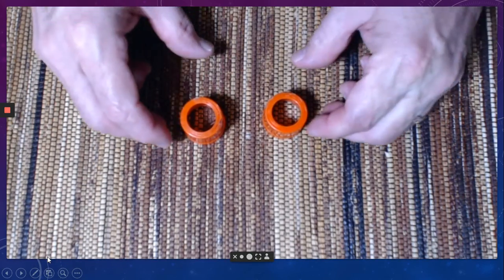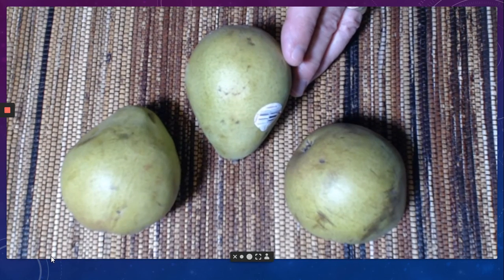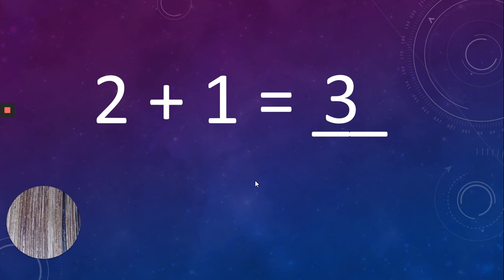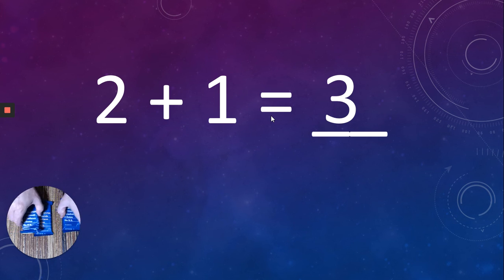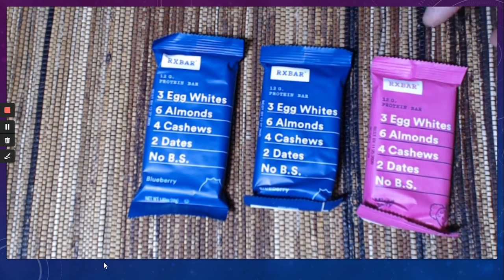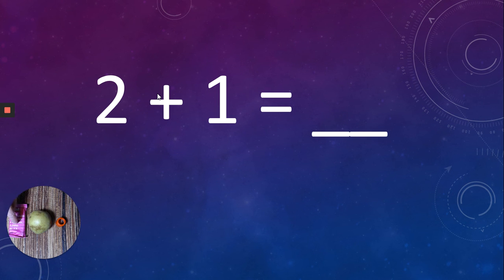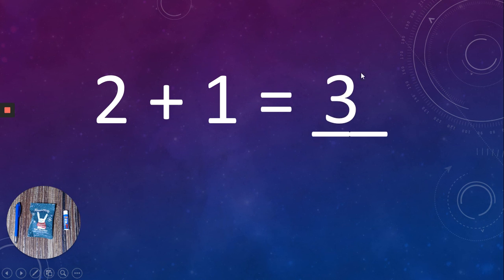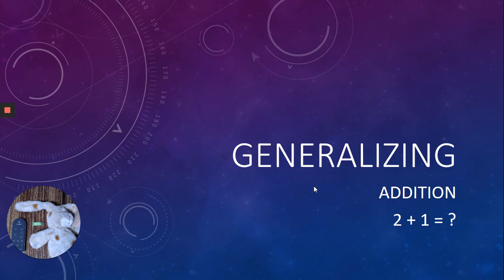28 May, 2020 Generalizing Addition